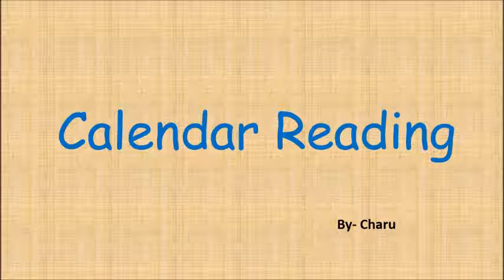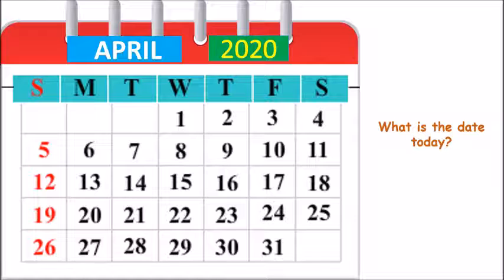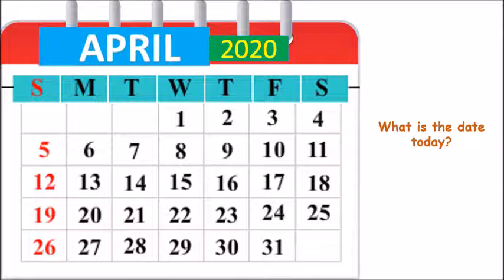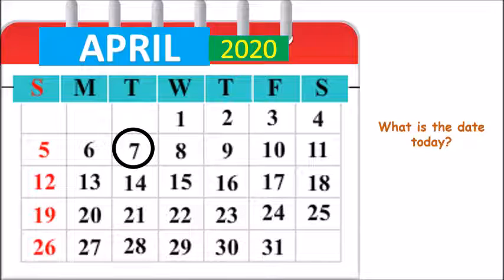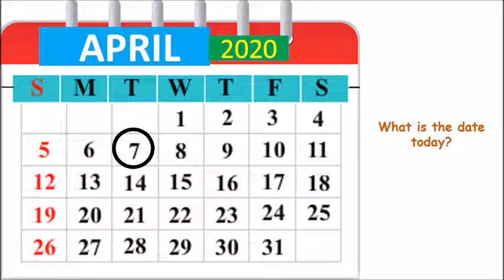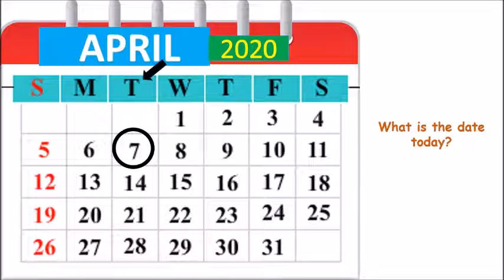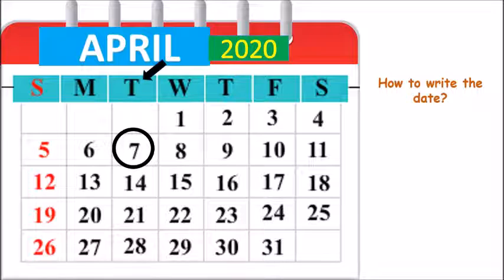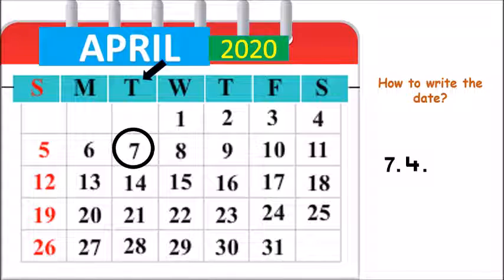Calendar reading 7. 4. 2020 with Charu Ma'am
Teaching kids to read calendar. Also, how to write the date.